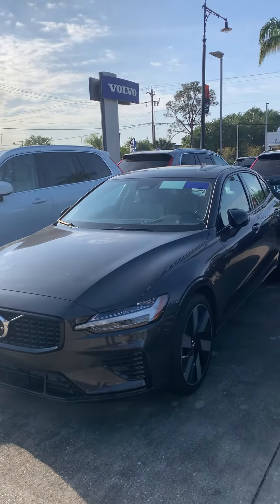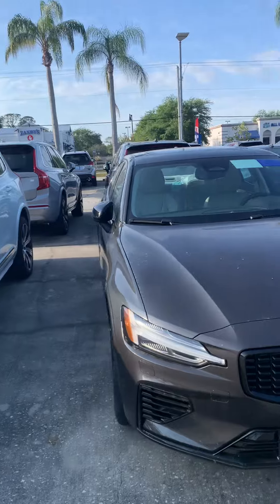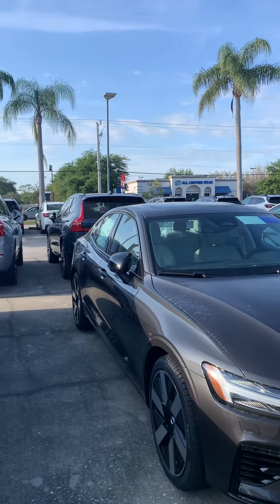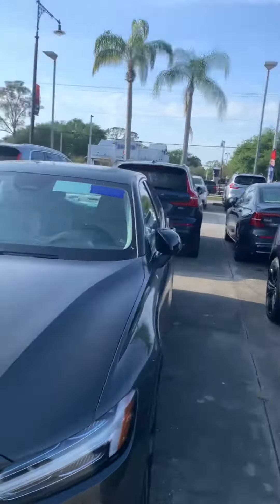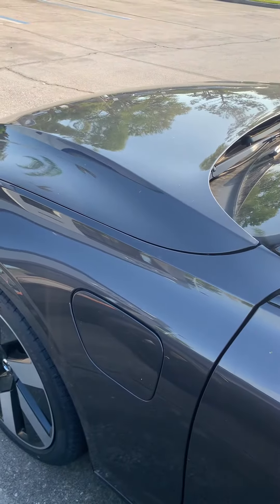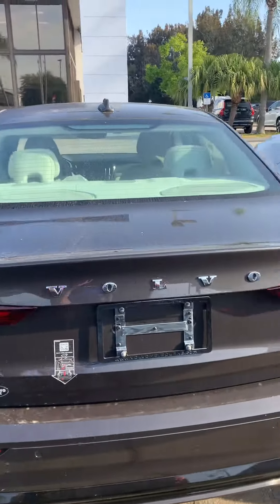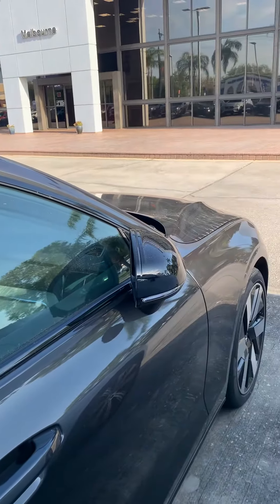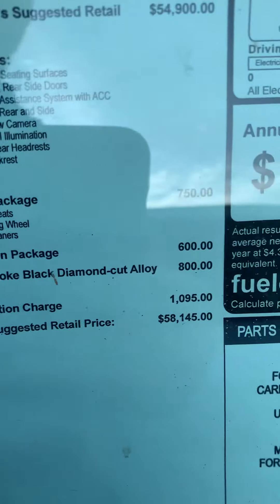VIP Bill Reno